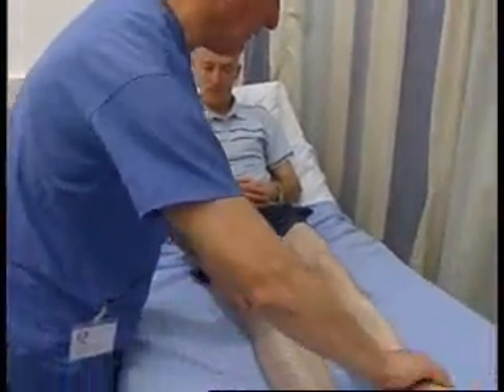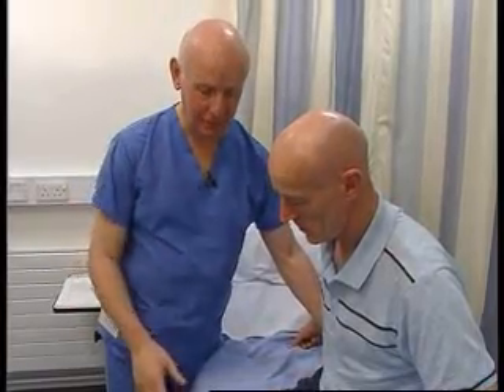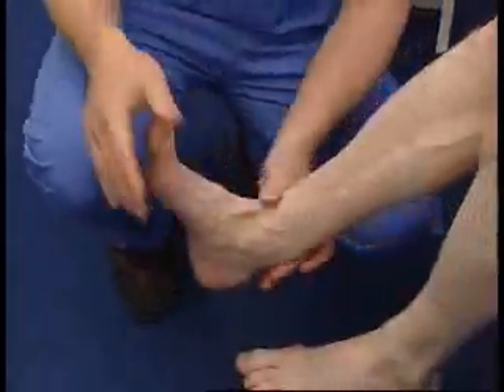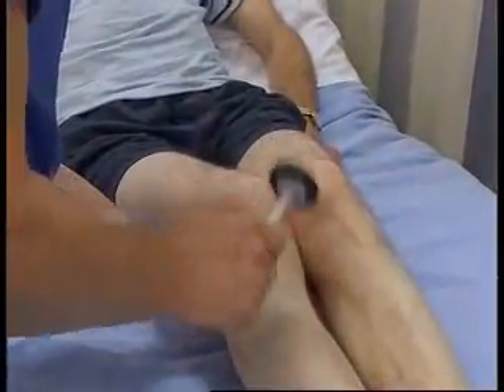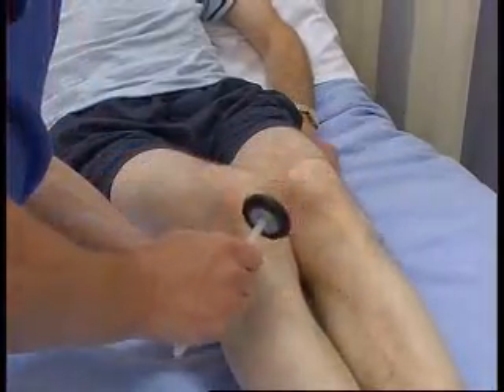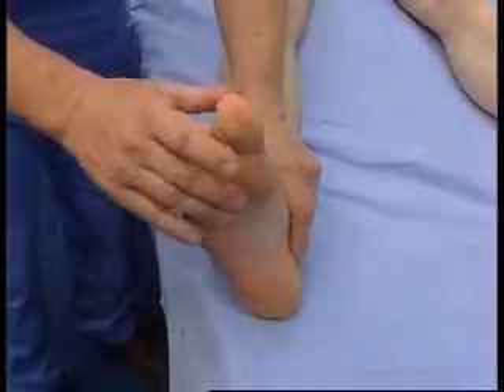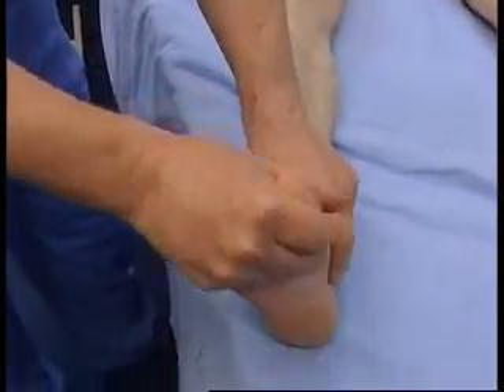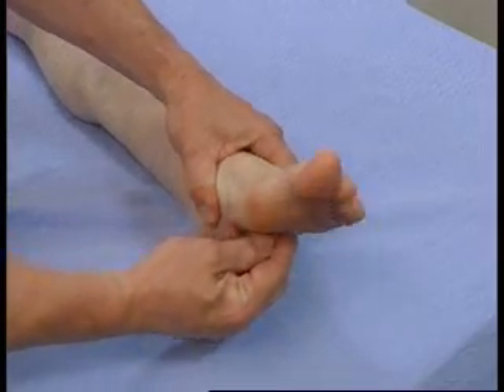MRCP PACES Motor System legs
examin the motor system of the lower limbs